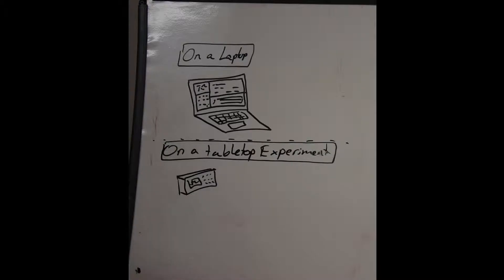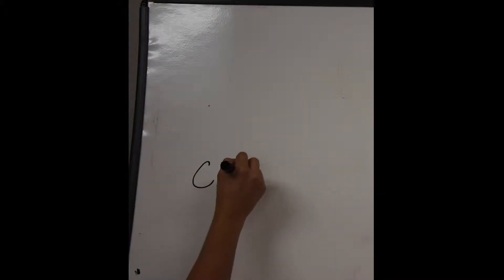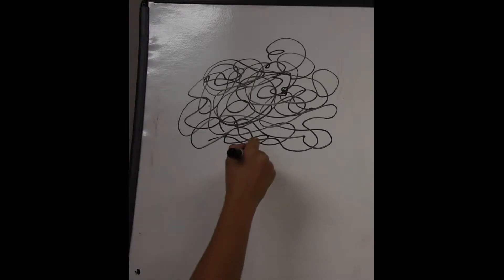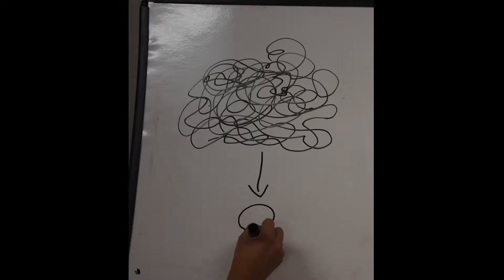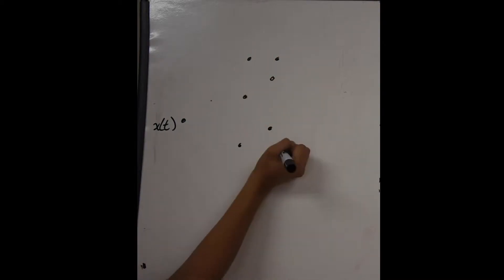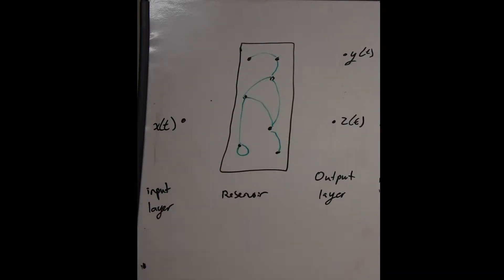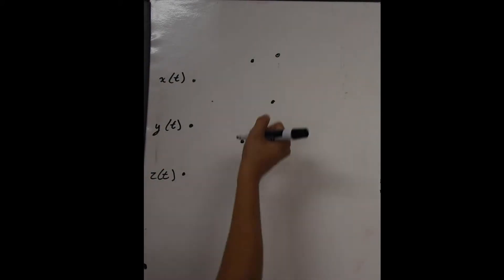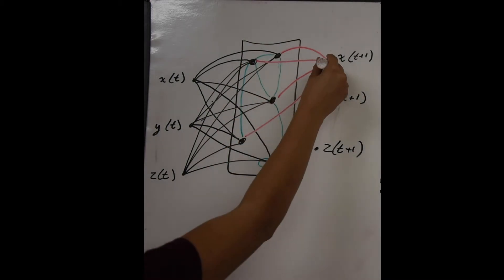Reservoir Computing Explained (Tai Davidson Bajandas - TREND REU 2018)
TREND 2018 REU student Tai Davidson Bajandas (University of Chicago) explains the basics of reservoir computing